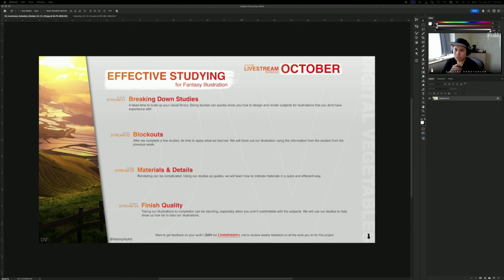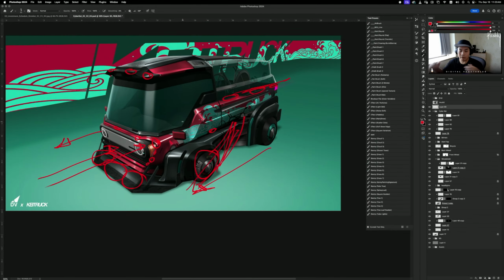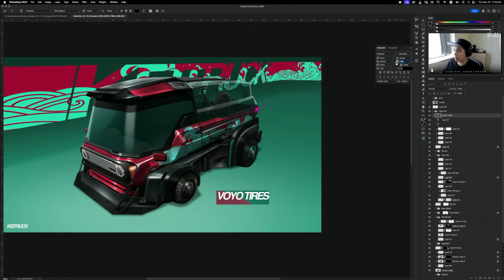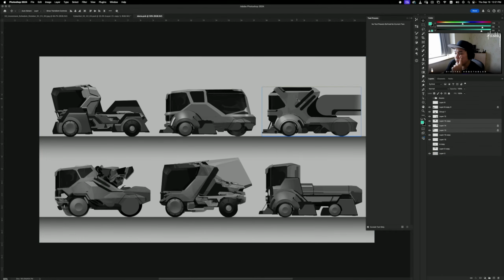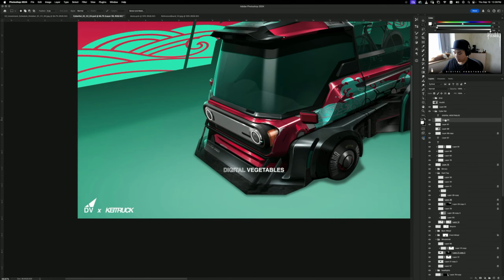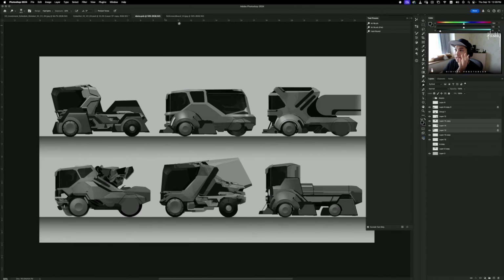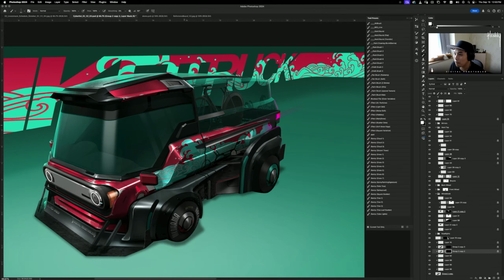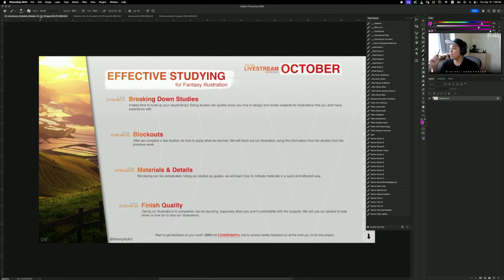Vehicle Design 04 - Digital Vegetables Livestream